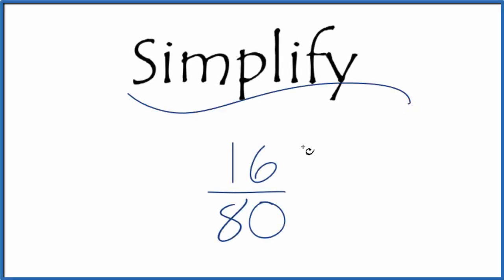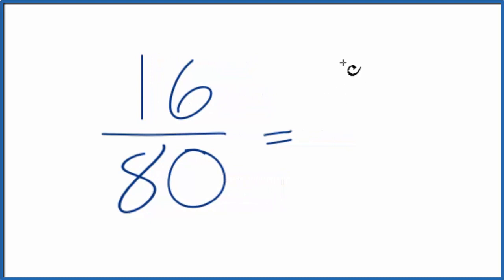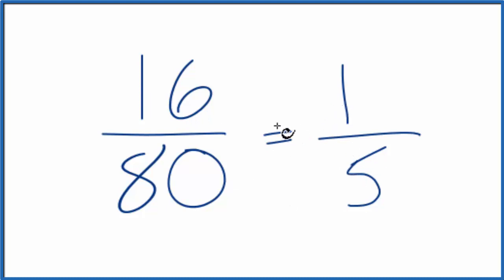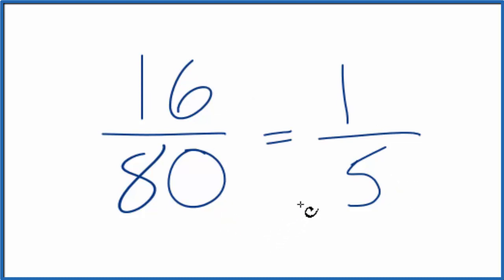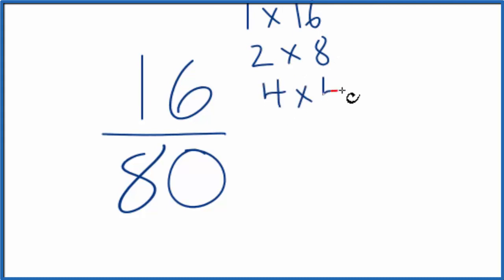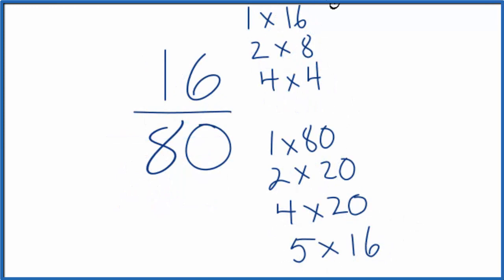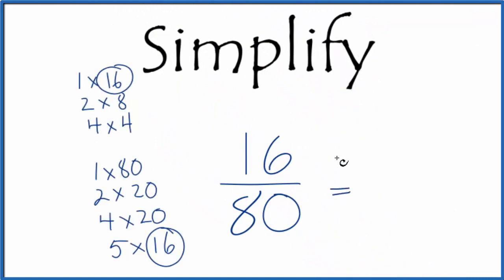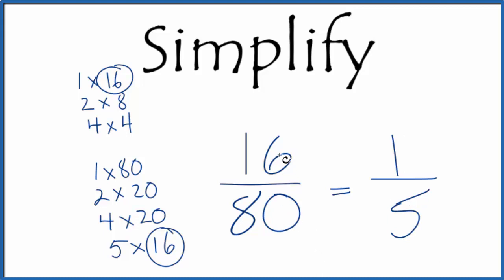How to Simplify the Fraction 16/80